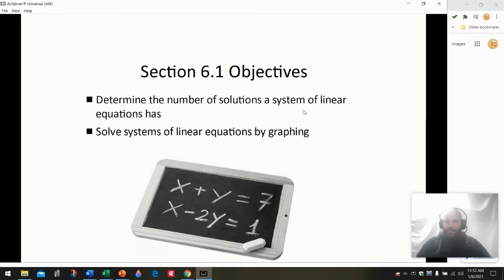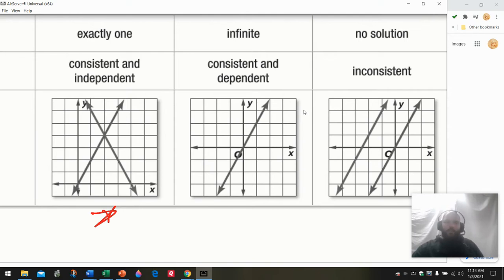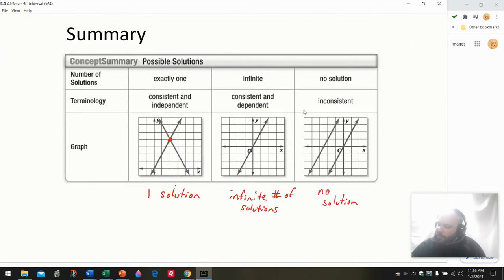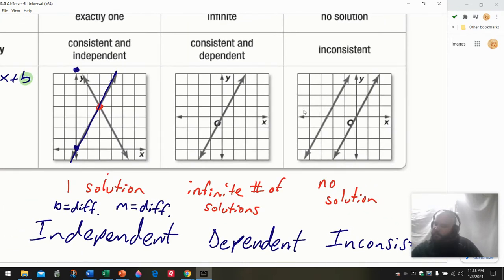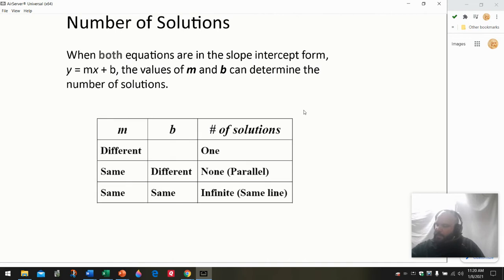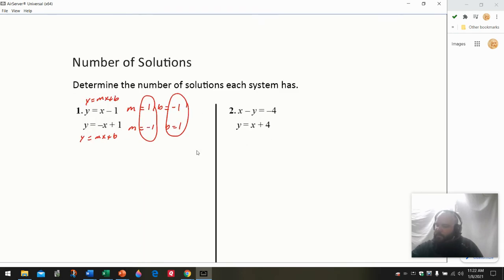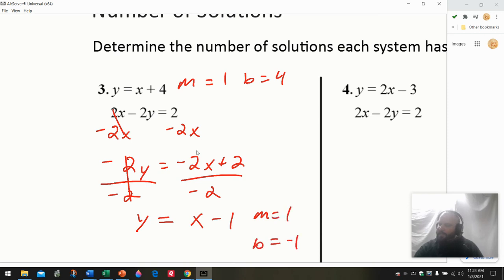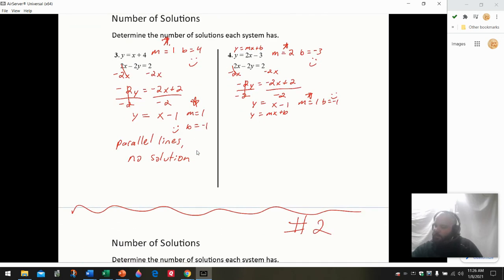Algebra I Chapter 6-1 #1